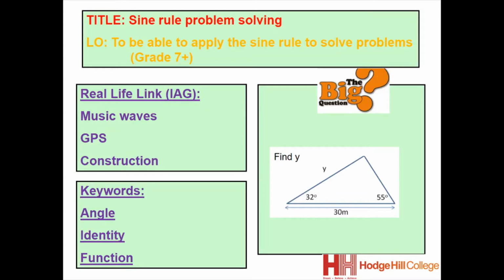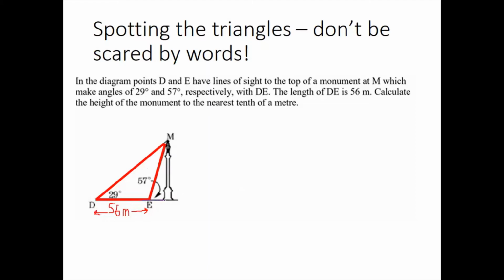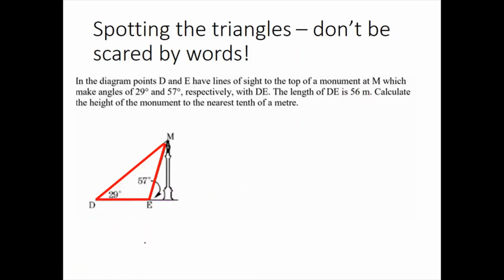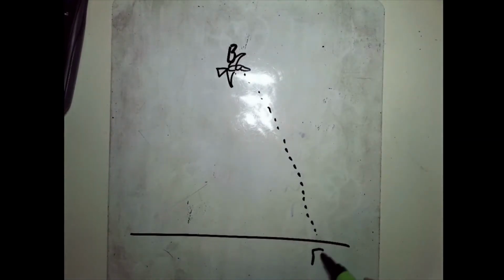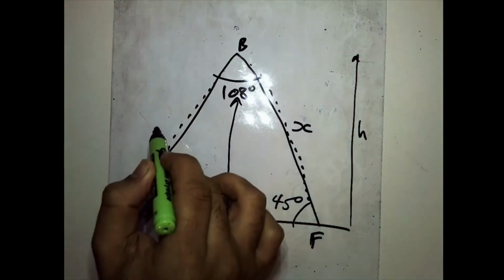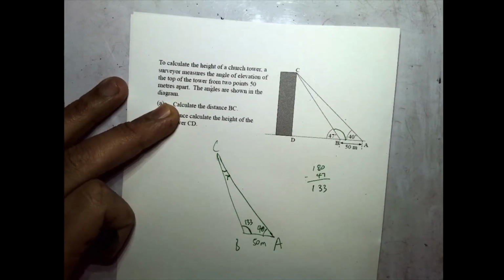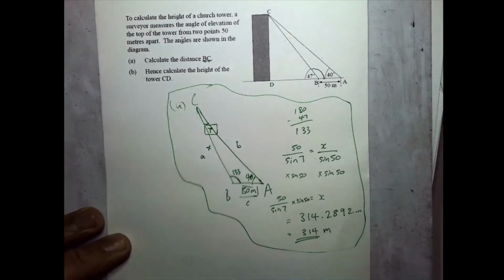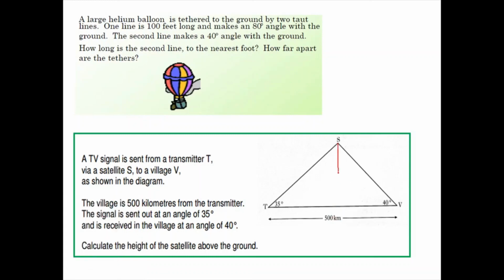Maths - Sine rule problems (Higher)